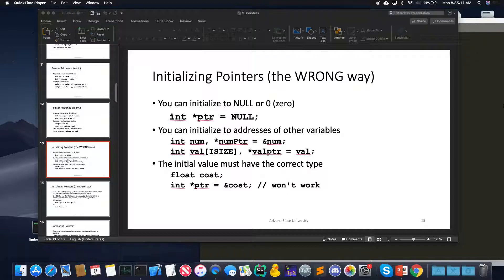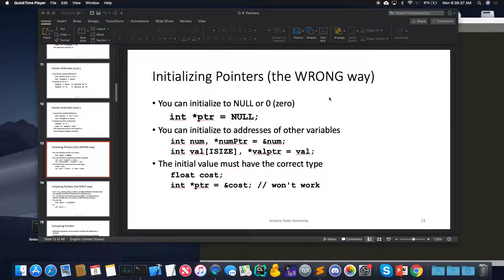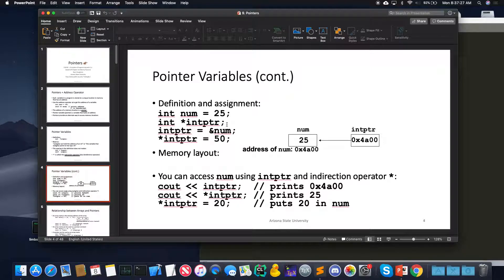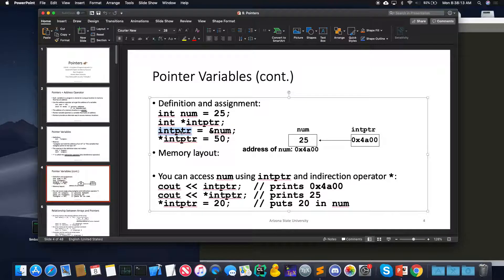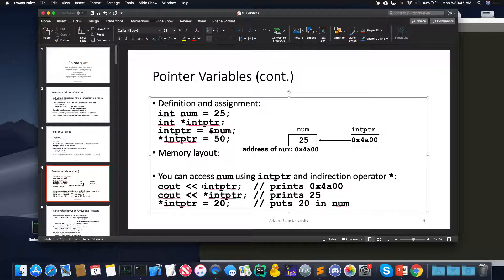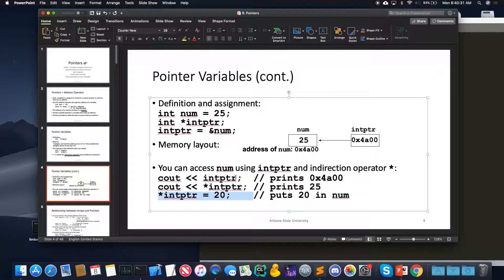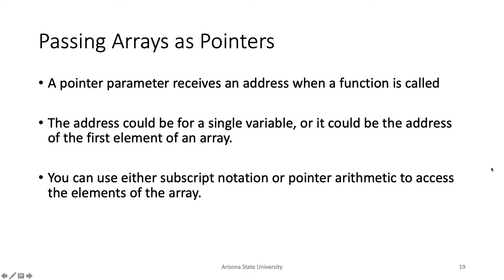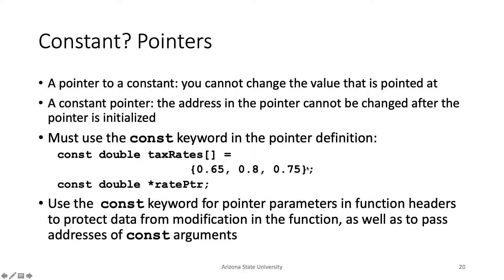Pointers, Dynamic Memory Allocation - CSE100 Programming with C++ 4/08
In which we start talking about pointers and dynamic memory allocation. Smart pointers next!